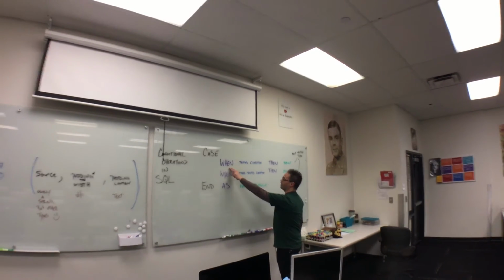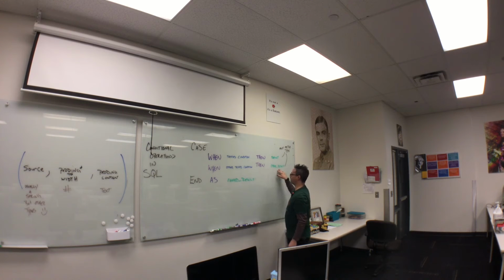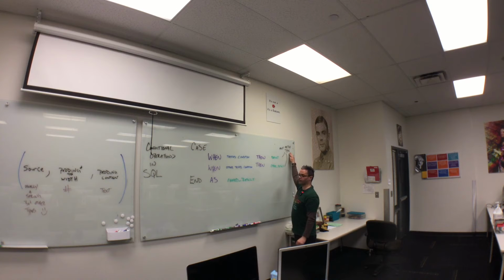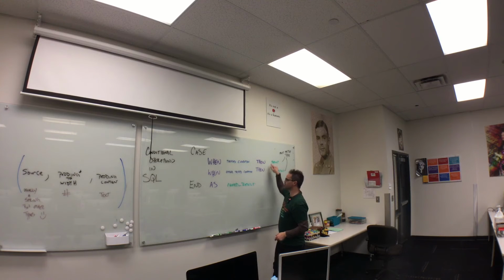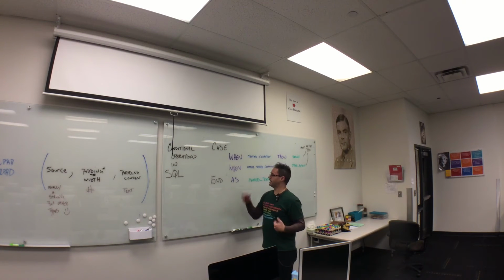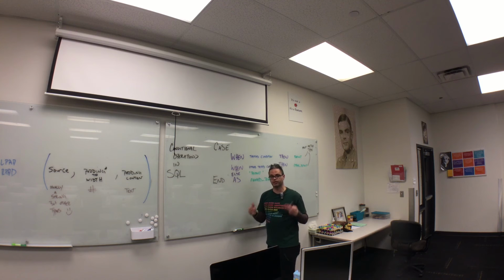Using the CASE statement in Oracle SQL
Demonstration of the logic of the CASE statement for Oracle SQL